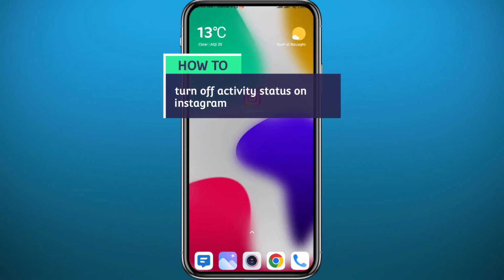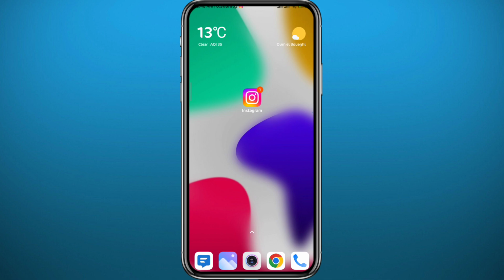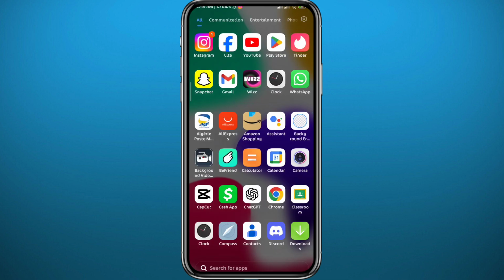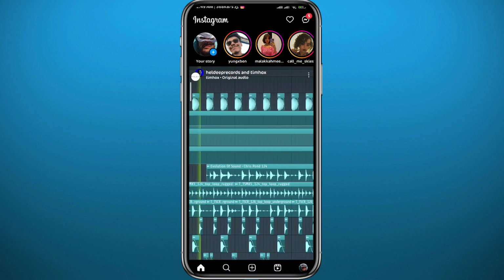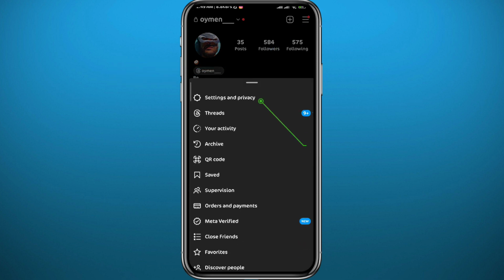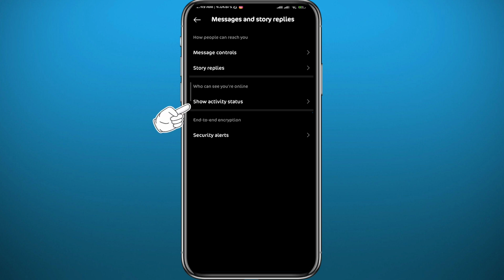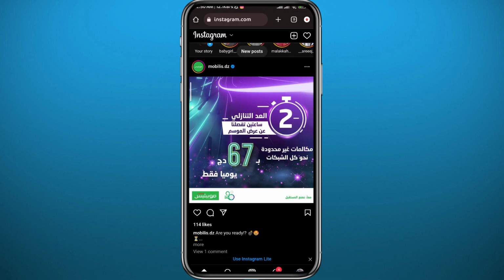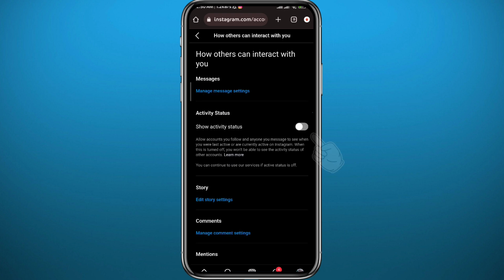How to Turn OFF Activity Status on Instagram (2026) - Full Guide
Do you want to know how to turn off activity status on instagram? Then this is the video for you! I will show you how to show activity status on instagram.

This is a step-by-step tutorial on how to turn off instagram account status activity in 2026. You can learn how to turn off active status on instagram, so don't worry.